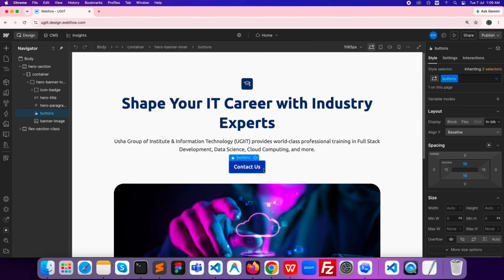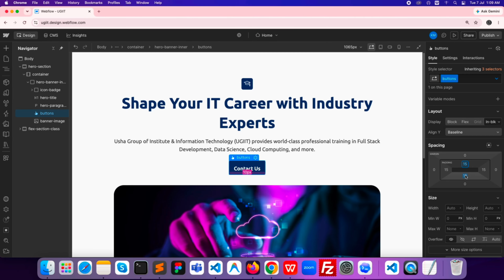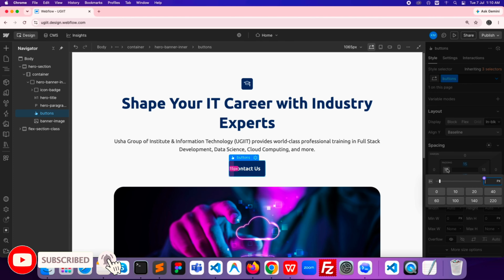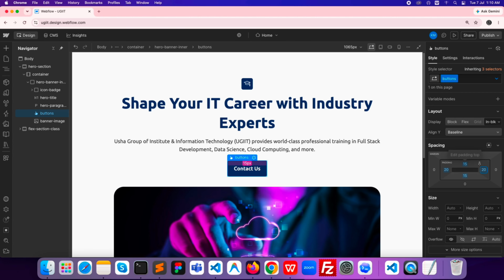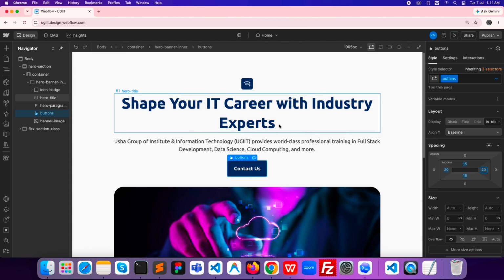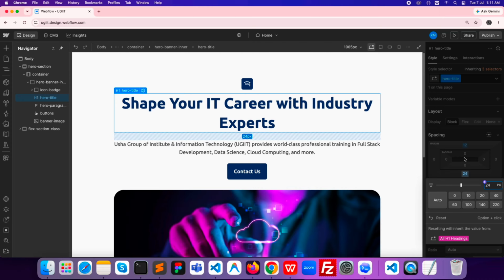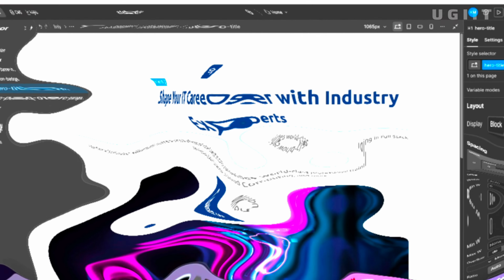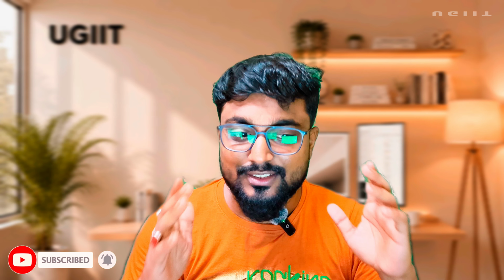Webflow Tutorial #8 | Explain Margin & Padding Webflow | Difference Between Margin & Padding | UGIIT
Welcome to Episode 8 of the Webflow Complete Course by UGIIT! 🚀

Are you confused about Margin and Padding? You're not alone! It's one of the most common mistakes beginners make when designing websites.

In this lesson, you'll learn the difference between Margin and Padding with simple explanations and practical examples inside Webflow. Once you understand this concept, creating clean, professional, and responsive layouts will become much easier.

✅ What is Padding?
✅ Margin vs Padding (The Key Difference)
✅ Inner Space vs Outer Space
✅ How to use spacing correctly in Webflow

By the end of this video, you'll never confuse Margin and Padding again!

✔ Complete Beginners
✔ Web Designers
✔ Frontend Developers
✔ Students learning Webflow

This video is part of the Webflow Complete Course | Beginner to Advanced playlist. Follow the series from Episode 1 to master Webflow step by step.

📌 Previous Episodes

Host: Kaushik Mondal

👍 If this video helped you, don't forget to:

✅ Share this course with someone learning Webflow

💬 Question: Which one confused you more before watching this video—Margin or Padding?